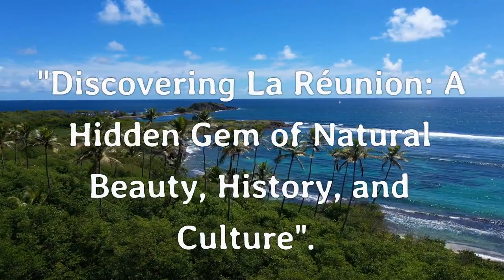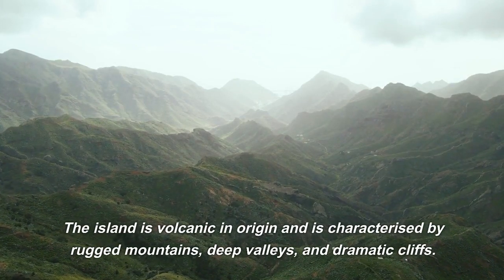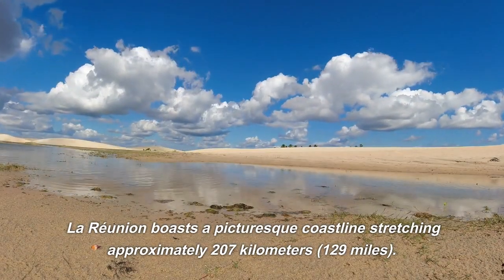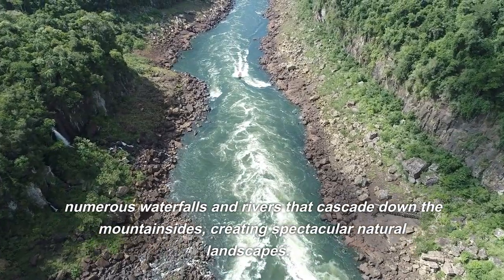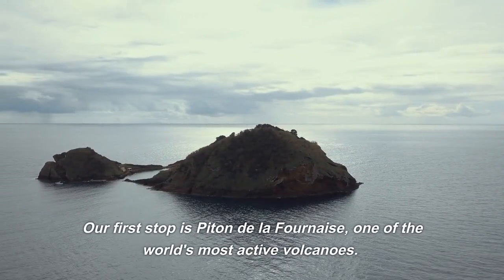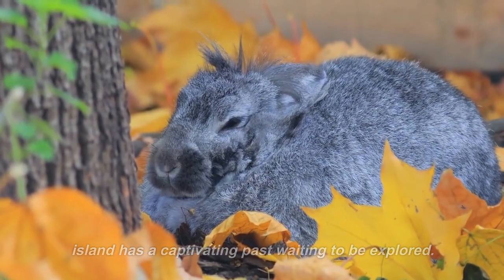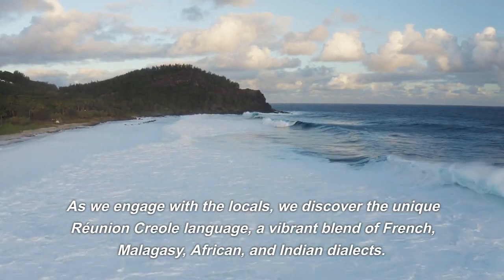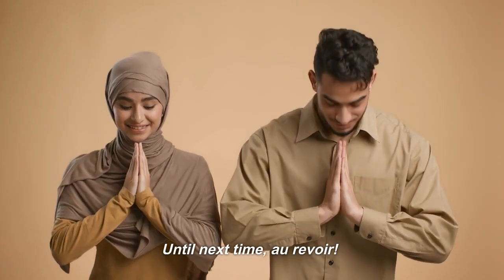Discovering La Réunion | A Hidden Gem of Natural Beauty, History, and Culture.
Land Specifications for La Réunion:

Area: La Réunion has a total land area of approximately 2,512 square kilometers (970 square miles).

Geography: The island is volcanic in origin and is characterized by rugged mountains, deep valleys, and dramatic cliffs. It features three main cirques (natural amphitheaters): Cirque de Salazie, Cirque de Cilaos, and Cirque de Mafate.

Highest Point: The highest peak on the island is Piton des Neiges, standing at an impressive 3,071 meters (10,069 feet) above sea level. It is an extinct volcano and offers stunning panoramic views.

Volcanic Activity: La Réunion is home to Piton de la Fournaise, one of the most active volcanoes globally. It frequently experiences eruptions, attracting both scientists and adventure seekers to witness its fiery displays.

Coastline: La Réunion boasts a picturesque coastline stretching approximately 207 kilometers (129 miles). It features beautiful beaches, rocky shores, and coral reefs teeming with marine life.

Protected Areas: The island has several protected areas to conserve its unique ecosystems. This includes the Réunion National Park, designated as a UNESCO World Heritage site, which covers about 40% of the island's total land area.

Vegetation: La Réunion showcases diverse vegetation, ranging from lush tropical rainforests to montane forests, savannas, and high-altitude shrublands. The island is renowned for its variety of endemic plant species.

Waterfalls and Rivers: La Réunion is blessed with numerous waterfalls and rivers that cascade down the mountainsides, creating spectacular natural landscapes. Some notable waterfalls include Cascade Niagara, Trou de Fer, and Cascade Langevin.

Land Use: The land in La Réunion is primarily utilized for agriculture, including sugarcane plantations, pineapple farms, and vanilla cultivation. There are also urban areas, nature reserves, and protected zones.

Overall, the land of La Réunion showcases a captivating blend of volcanic formations, breathtaking mountains, verdant forests, and stunning coastal vistas, making it a paradise for nature enthusiasts and adventure seekers.